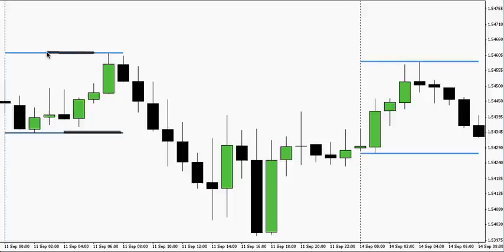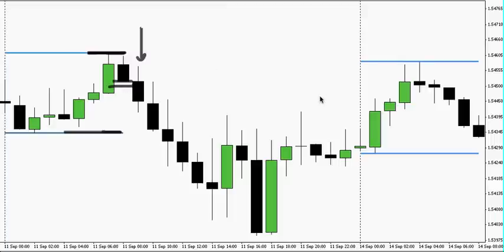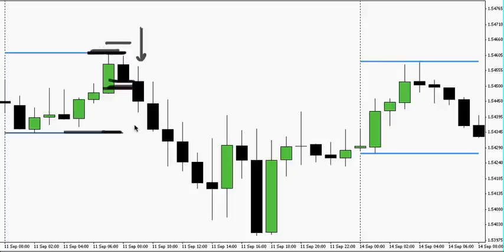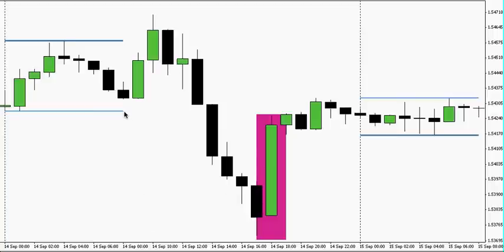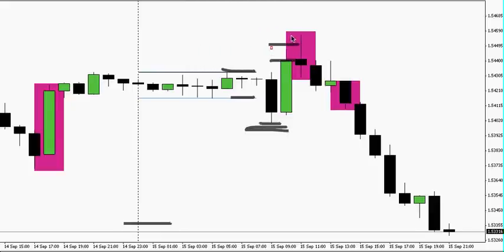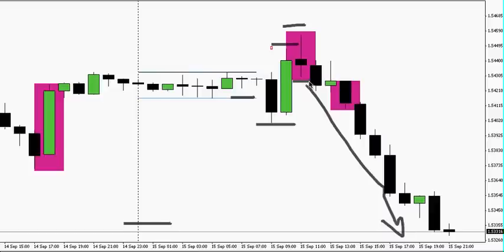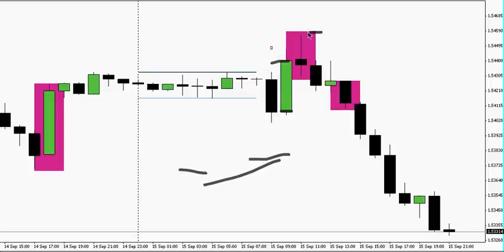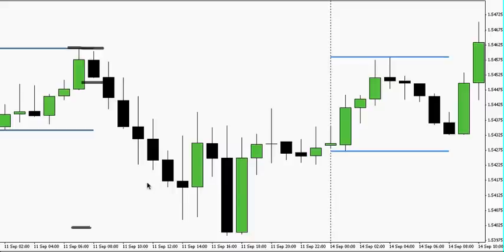Basic Entry Rules - Hi Low Trade & Reverse Trade